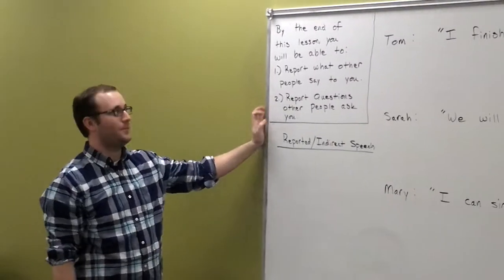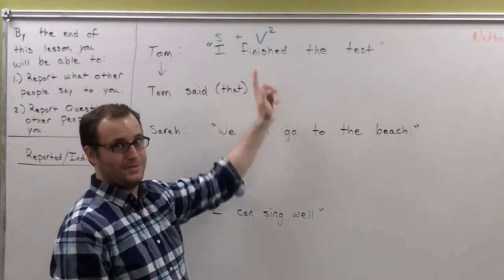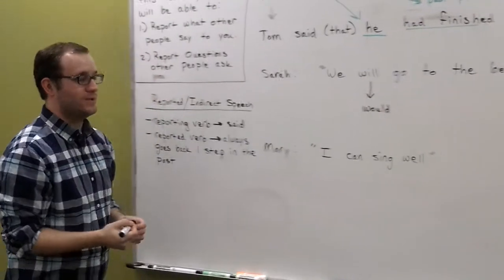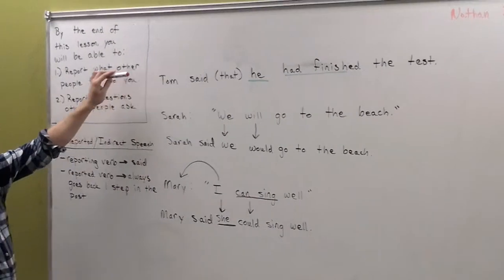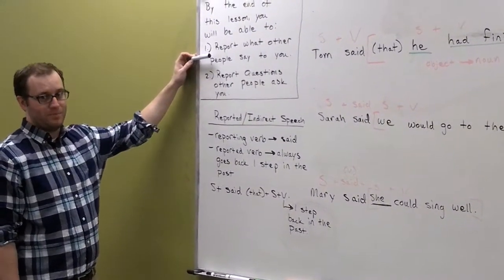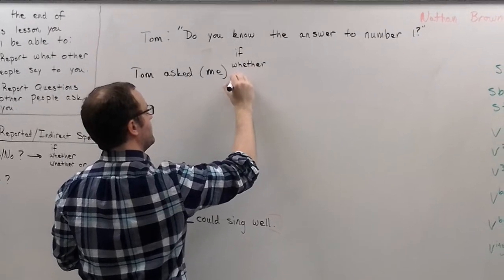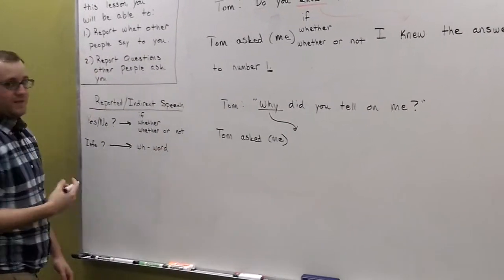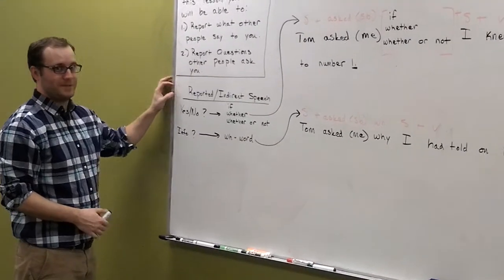Learn English: reported speech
Bringing people together through language, culture, and compassion. This is a lesson by Nathan Brown on reported speech.